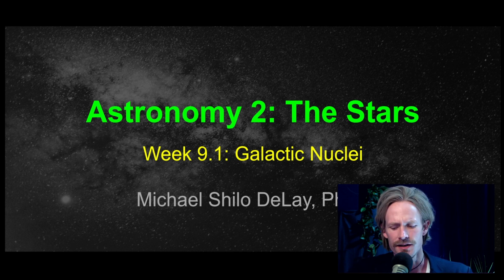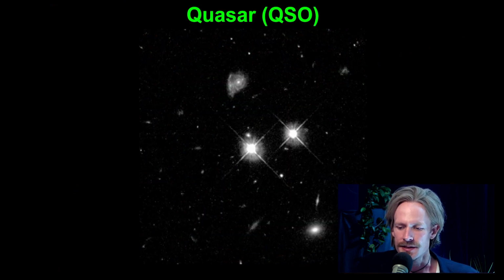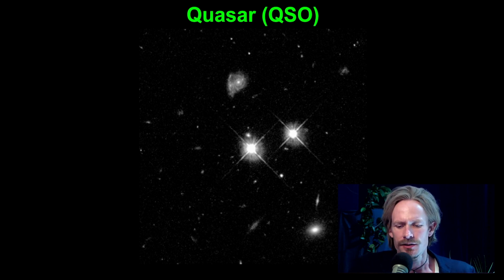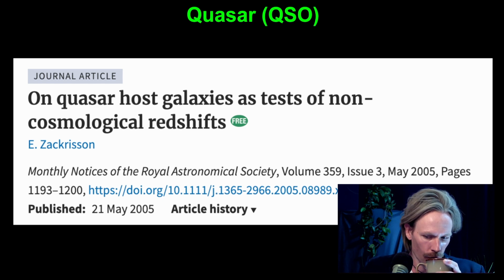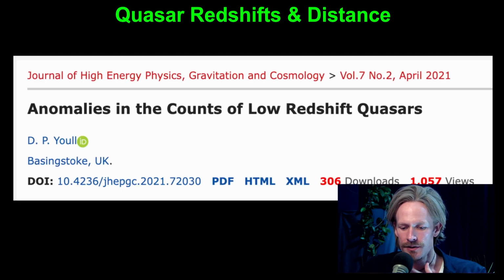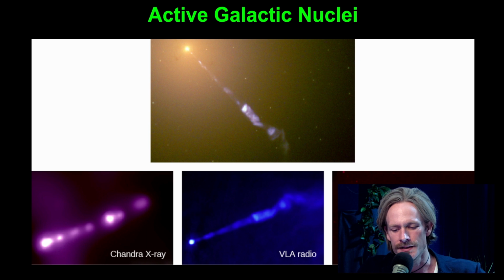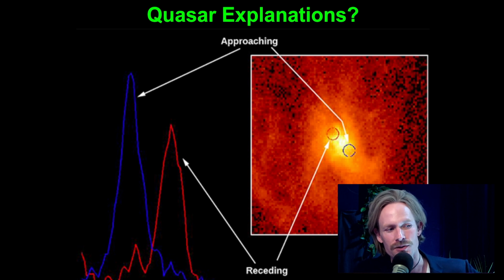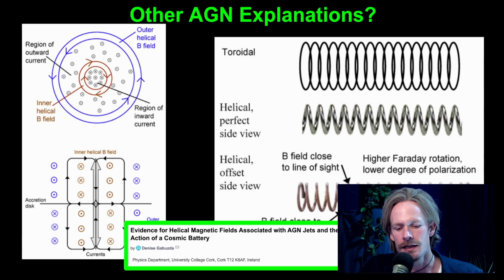Quasars - The Stars (wk 9.1) Dr. Michael Shilo DeLay